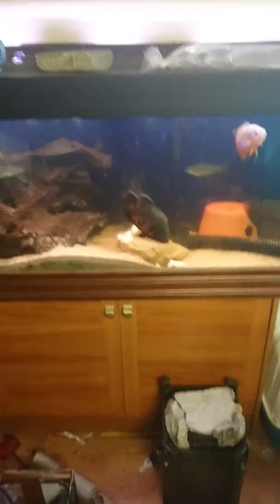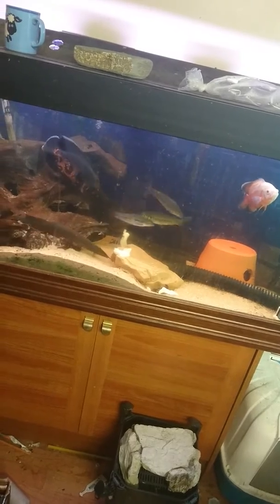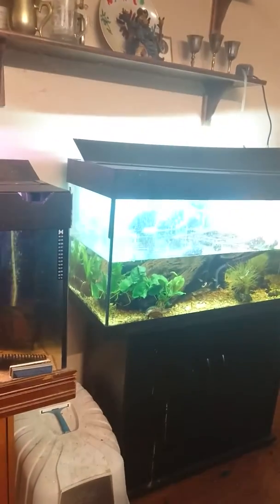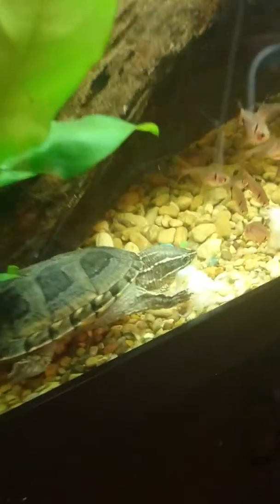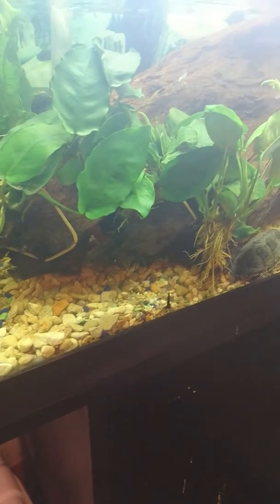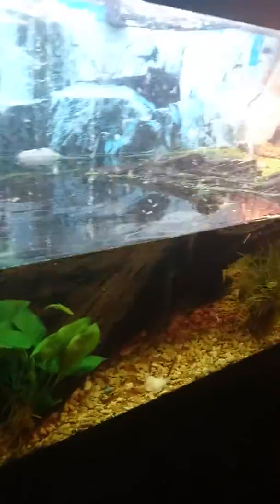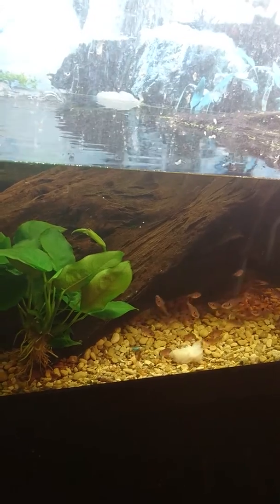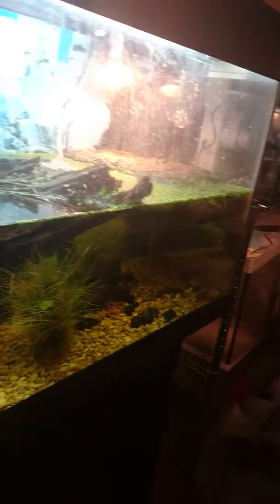Update on monsters and turtles